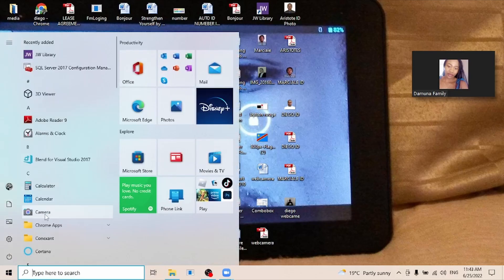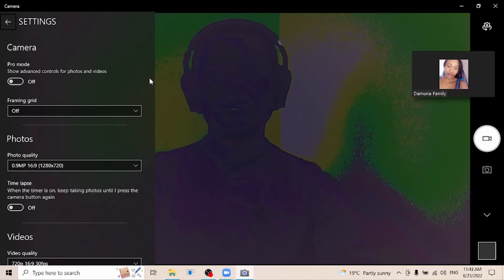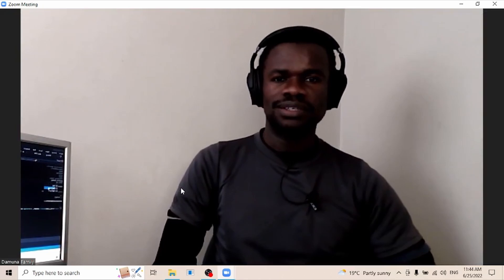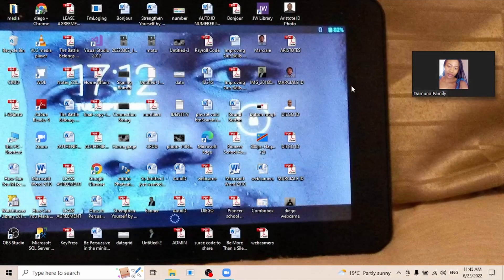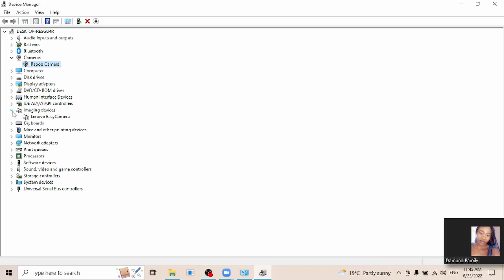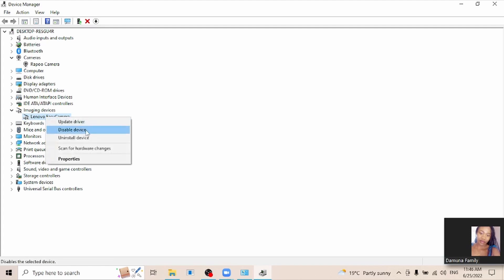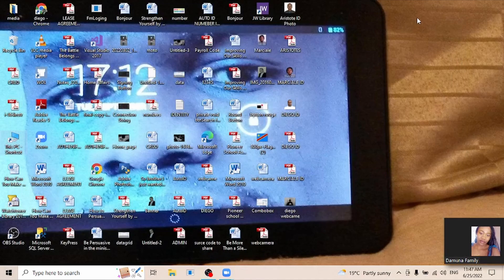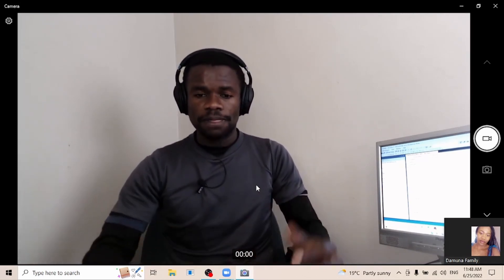How to set your external Webcamera as default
In this video,  I am explaining step by step what you should do in order to set your Webcam as default.